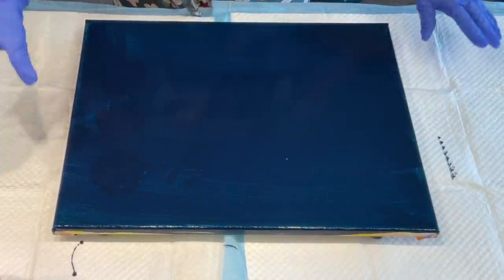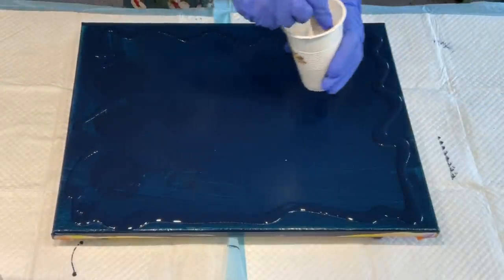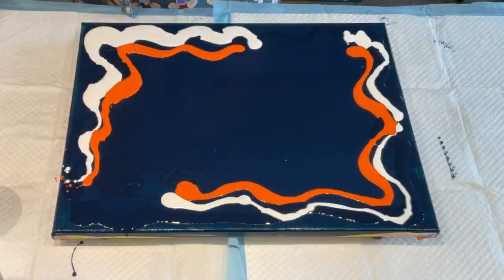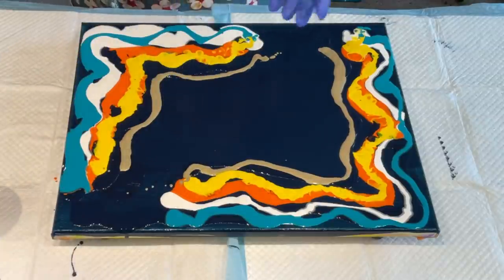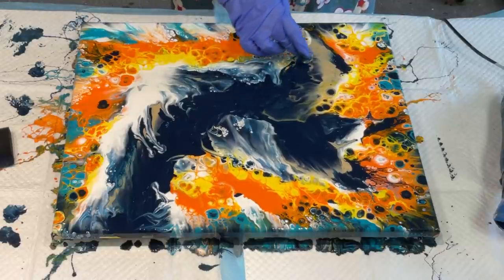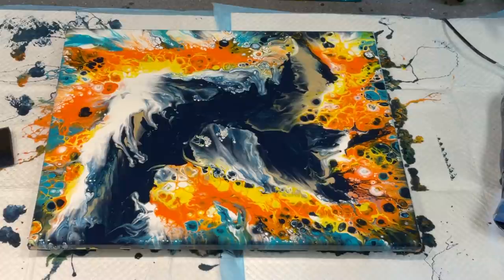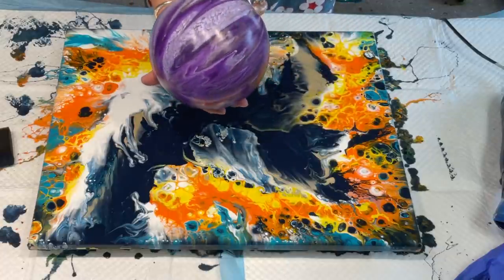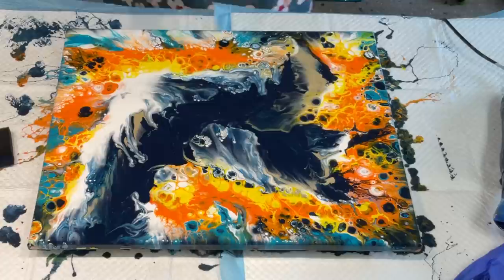ACRYLIC POURING FANTASY AND WHIMSICAL~ Gorgeous colours just exploded 💥🤩 Dutch pour abstract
My sons YouTube channel is Grimart Kustoms airbrush-art artist